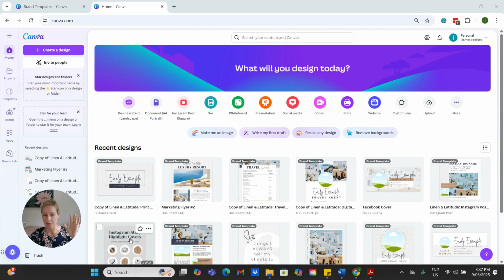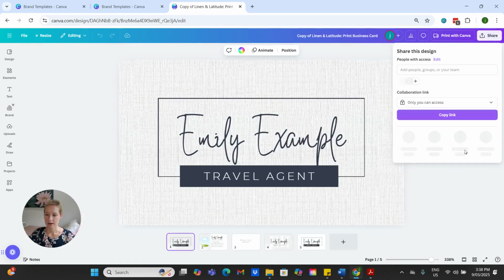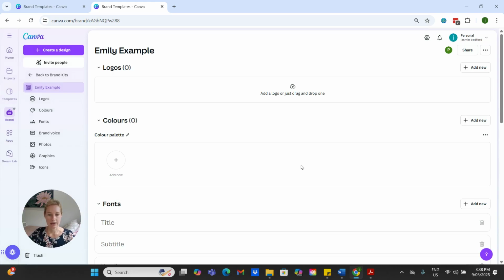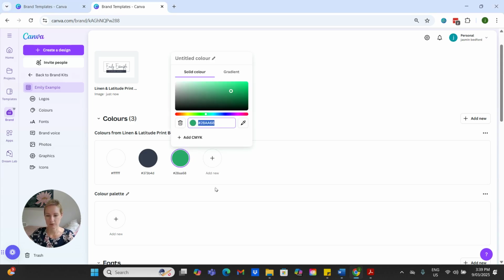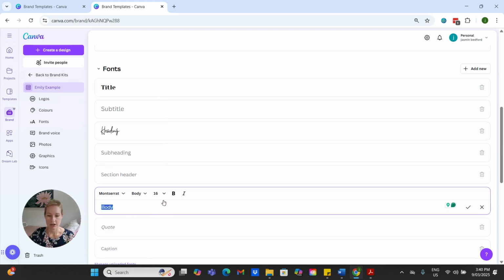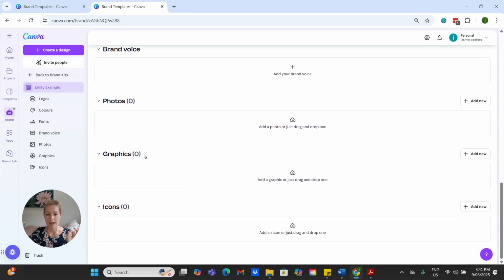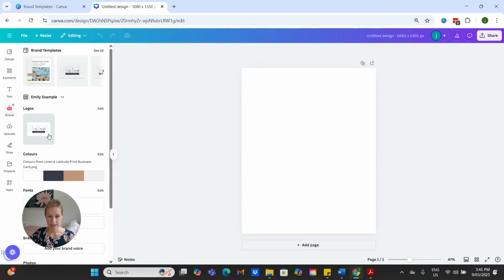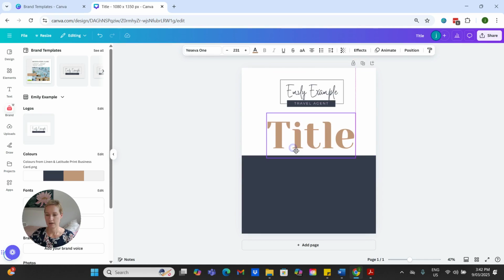How to set up your Canva Brand Kit: Canva Pro Tutorial for Travel Agents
The second video in the Brand Kit set up and covers the Canva Pro features of adding a logo, fonts, photos as well as adding to your Brand Templates. A Brand Kit along with one of my travel agent branding template collections is a shortcut to cohesive business essentials like business cards, marketing flyers, social media, lead magnets and more.

After this video, you can set up your own Brand Kit for your travel business - it will follow you around Canva and make your design process much easier.

Setting up a Brand Kit is a Canva Pro feature.